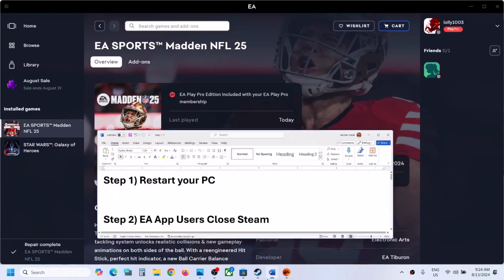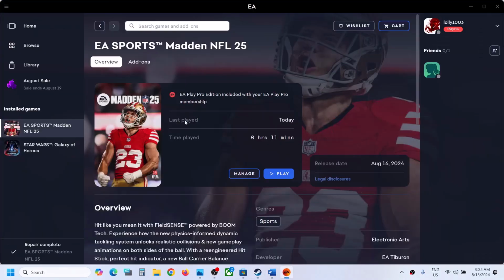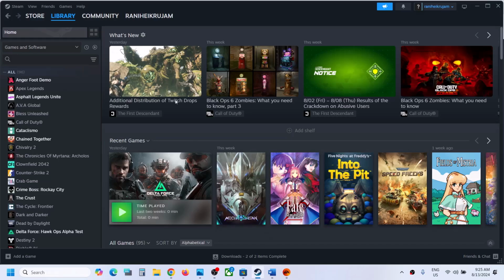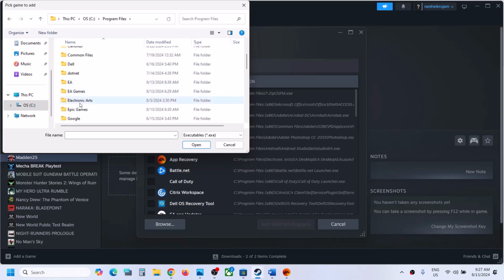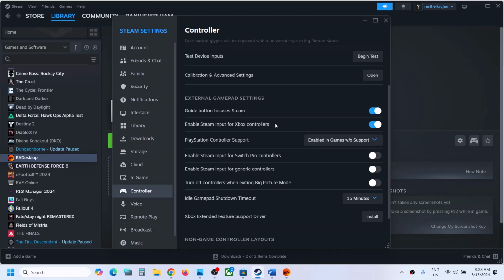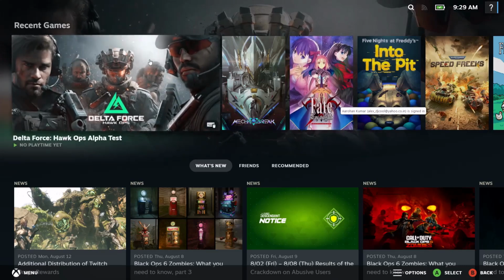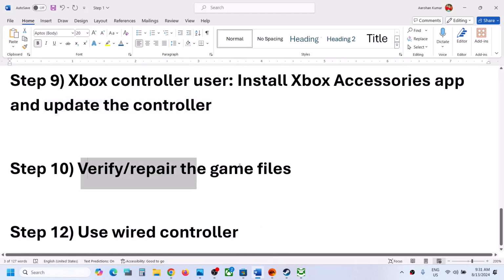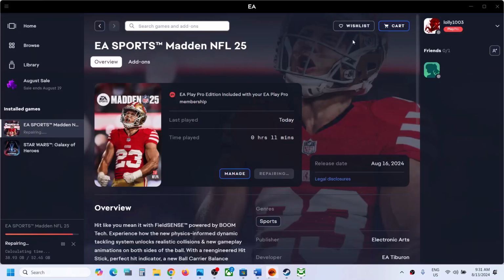Madden NFL 25: Fix Controller/Gamepad Not Working On PC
Madden NFL 25: Fix Xbox/PS5 Controller Not Working,Fix Controller Not Working in Madden NFL 25
Step 2) EA App Users Close Steam
Step 3) Disconnect Additional joystick, controllers. Unplug hotas, steering wheel, pedals, mouse, Razer Tartarus, disconnect all the additional USB adapter connected to PC, if you have any virtual controller (Vjoy etc.), disable/uninstall them.
Step 4) Steam Users: Disable Steam Input
Step 6) Non-Steam Users: Add EA App to Steam and launch EA app and then launch the game
Step 7) Steam Users: Configure the controller
Step 8) Steam Users: Launch Steam in big picture mode and then launch the game
Step 9) Xbox controller user: Install Xbox Accessories app and update the controller
Step 12) Use wired controller